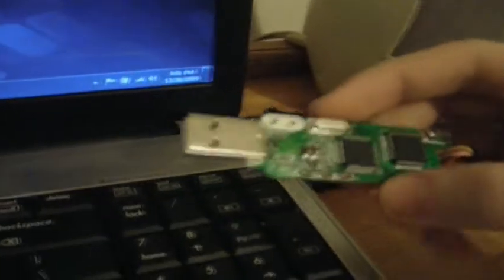How to fix the easycap from over heating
This is a video to show how to stop the easycap capture card from over heating and how to get better quality out of it.